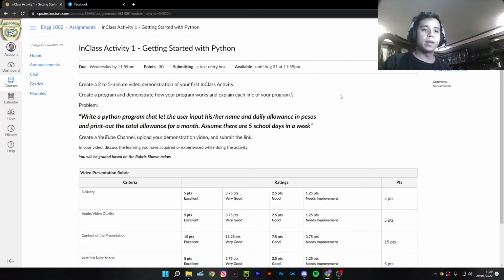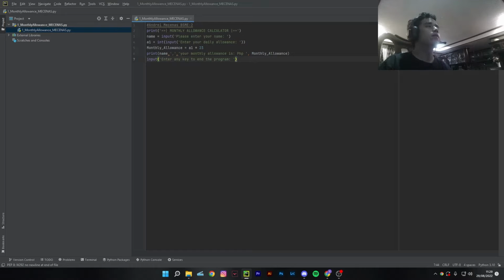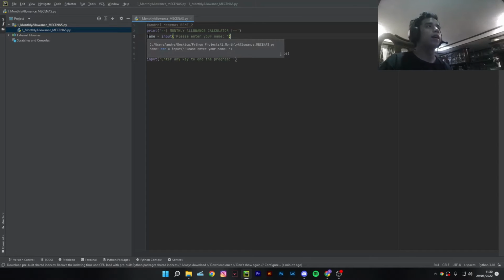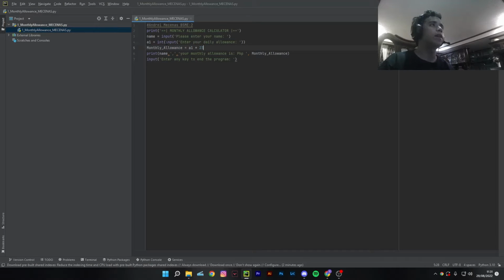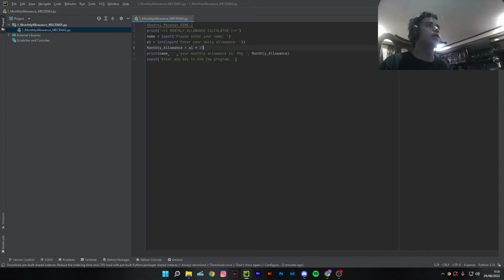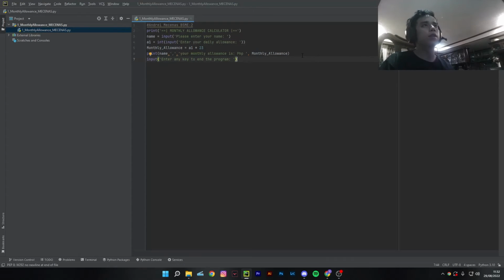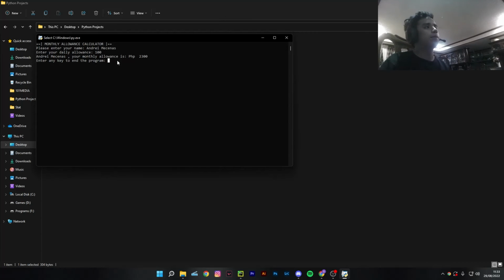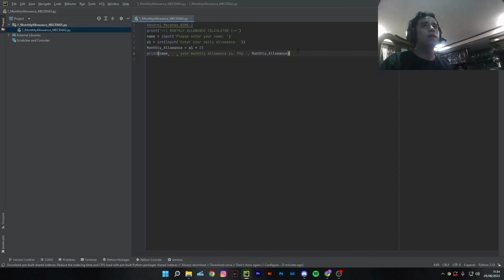InClass Activity 1 - Getting Started with Python